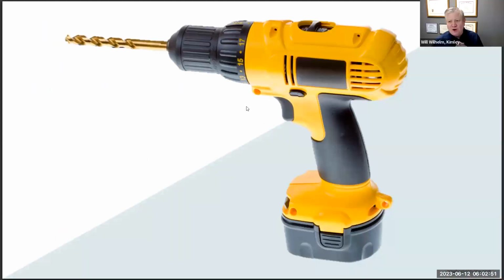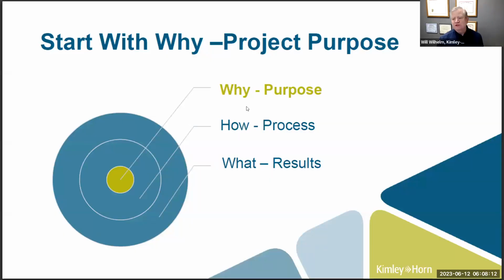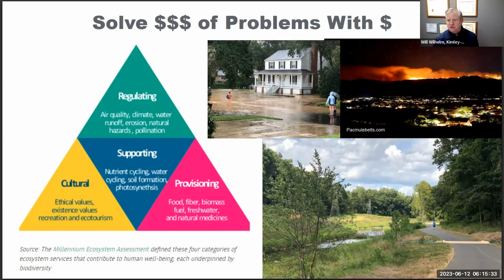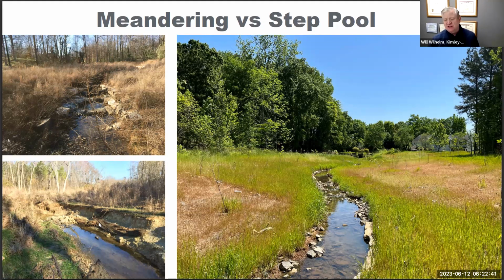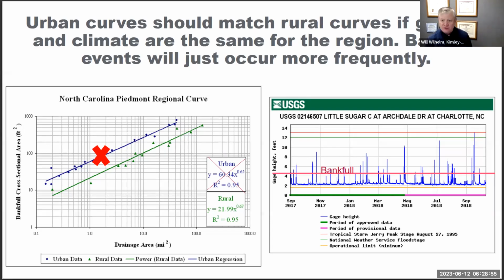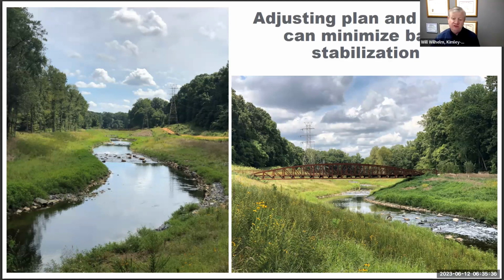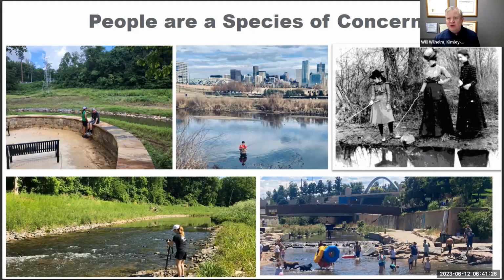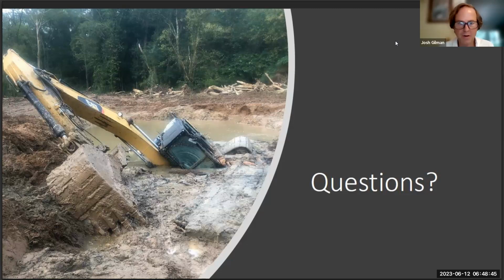Urban Stream Restoration: The Past & Future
Will Wilhelm PE, Kimley-Horn leads a technical discussion about trends in urban stream restoration.